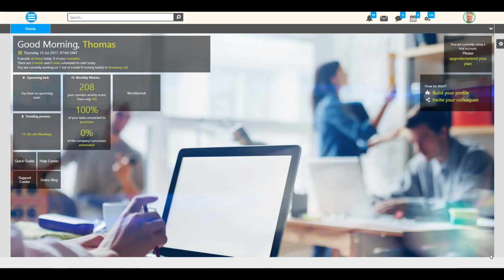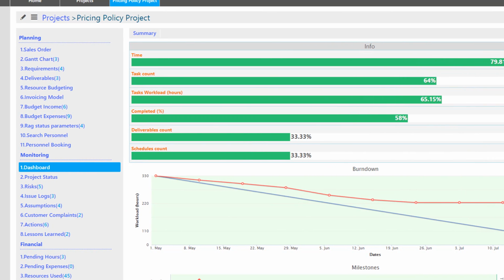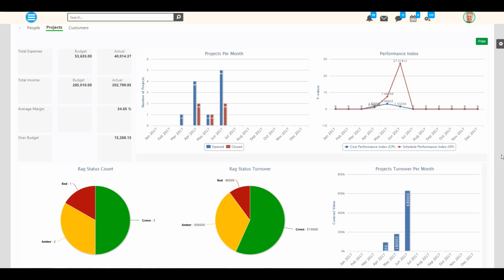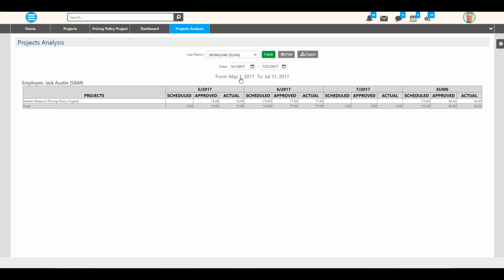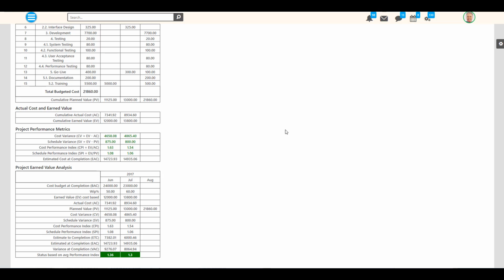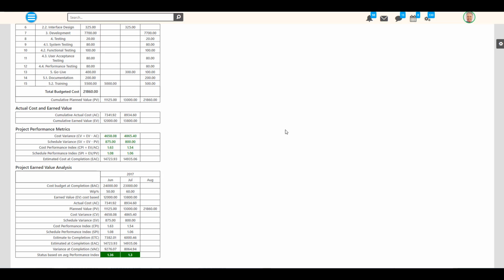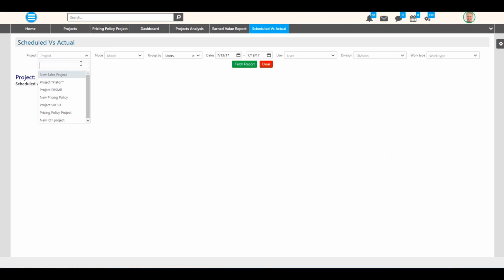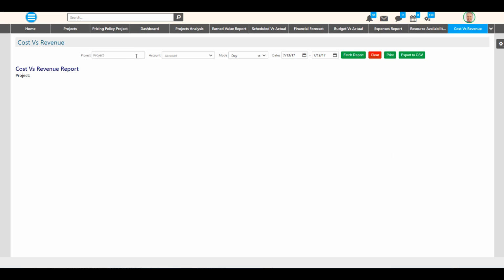Project Management: Reporting - Comidor v5.2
Explore Comidor Project Management Reporting.